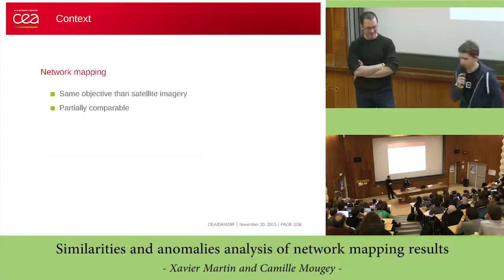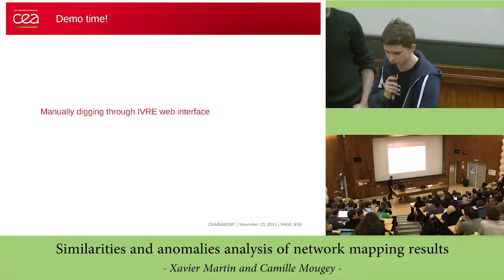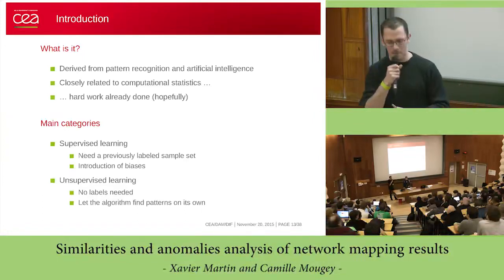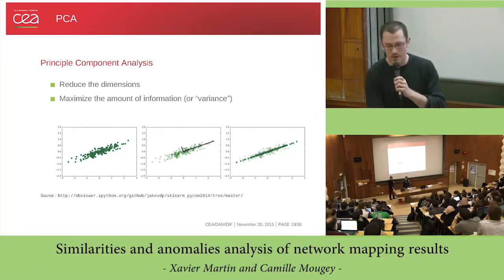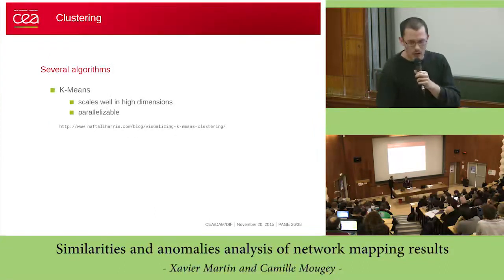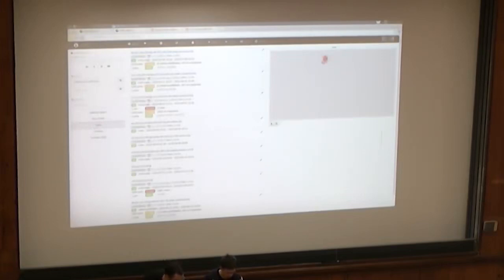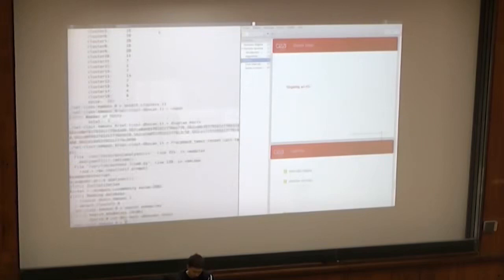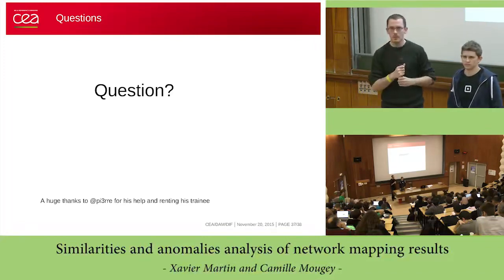Similarities and anomalies analysis of network mapping results